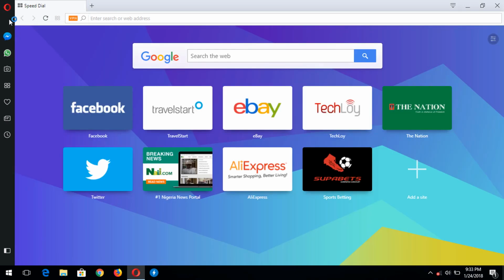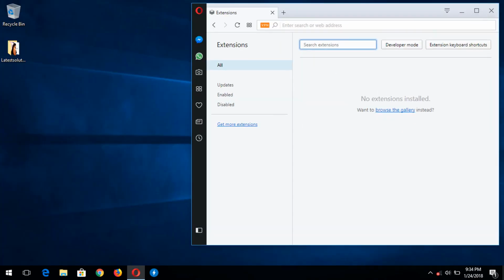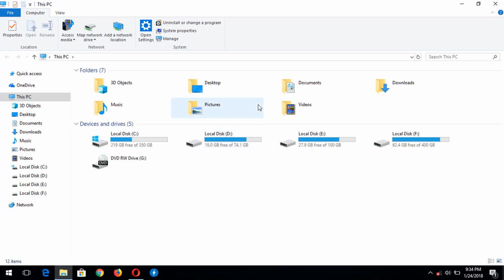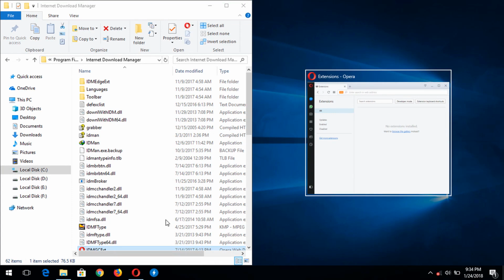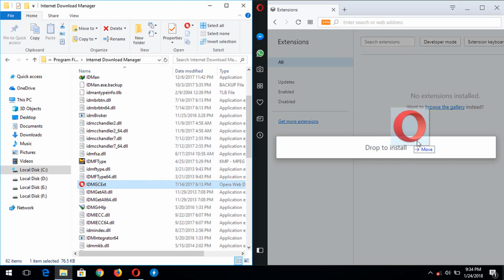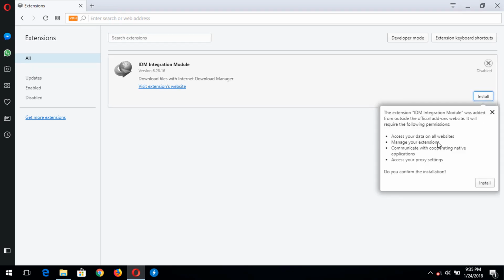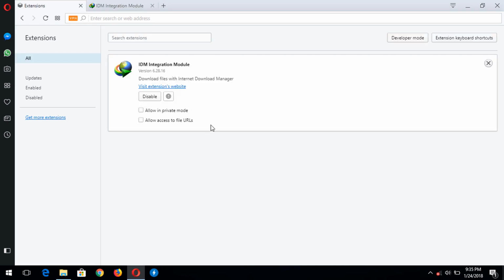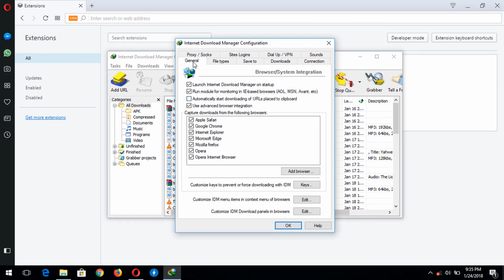How to Install or Integrated IDM into Opera Web Browser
Install IDM or Internet Download Manager on Opera Browser
Integrate IDM or Internet Download Manager on Opera Browser
Load IDM extension into Opera Web Browser
Set IDM as default download manager on Opera Browser